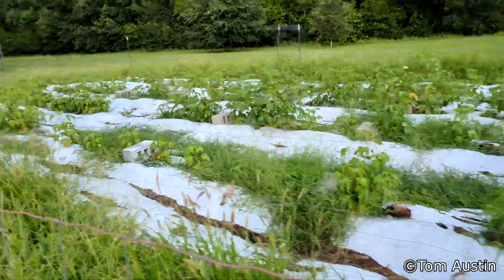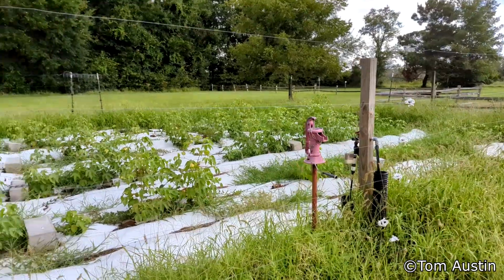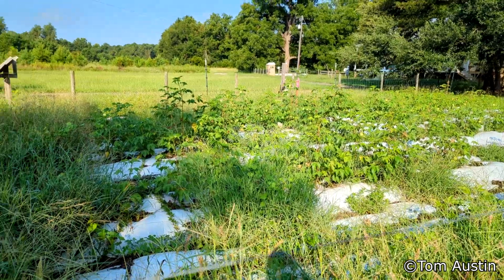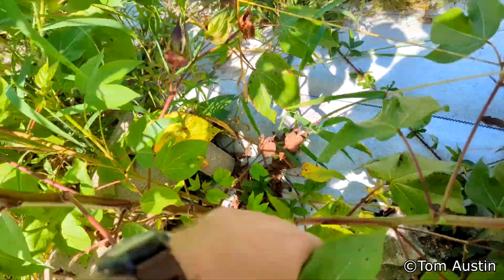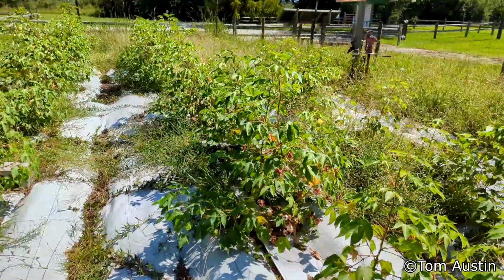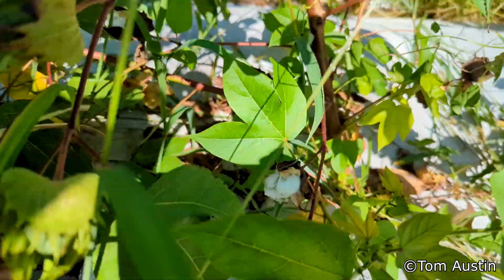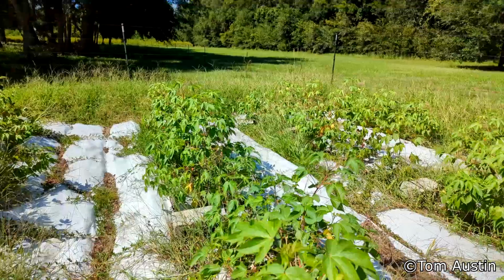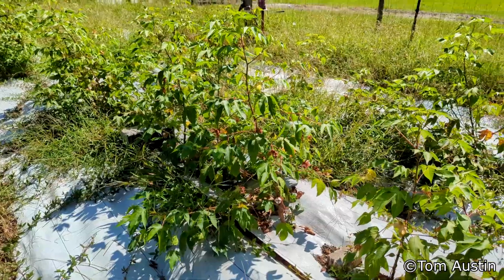Sea Island Cotton: Update 80 - First Bolls of 2024